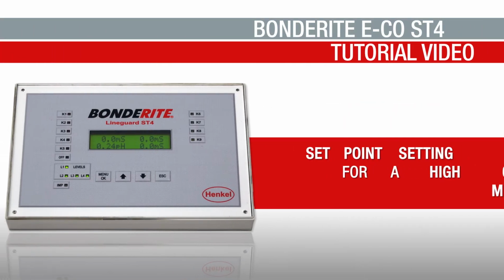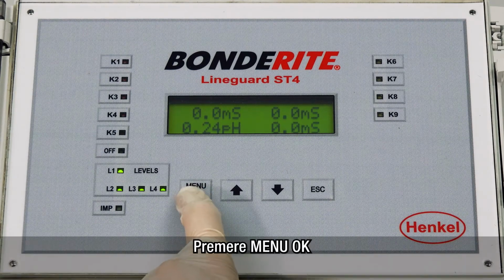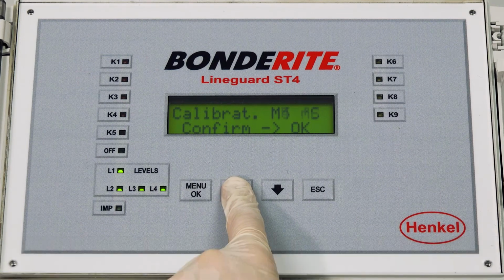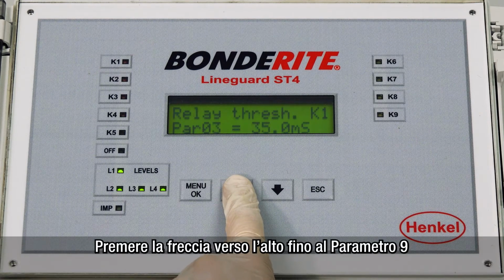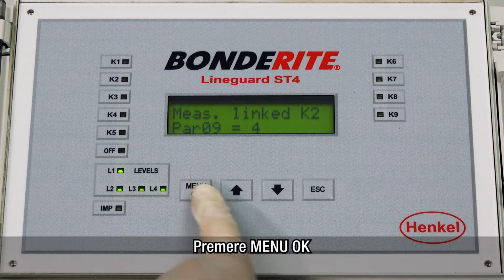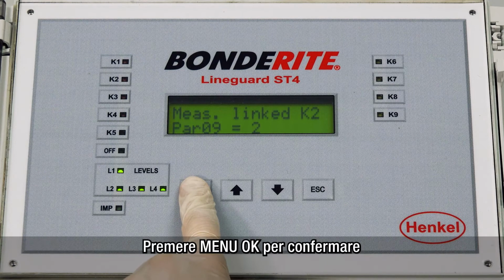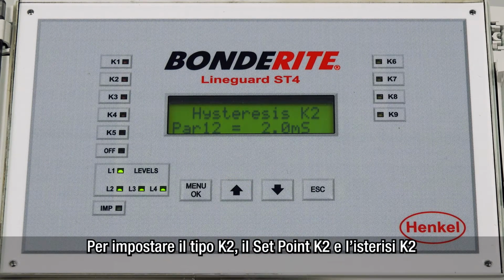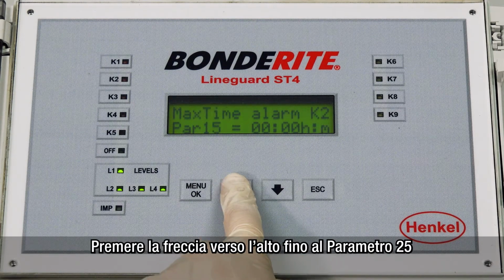BONDERITE E-CO ST4 TUTORIAL VIDEO - Set Point Setting for a high Conductivity Measurement 2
BONDERITE E-CO ST4 TUTORIAL VIDEO - Set Point Setting for a high Conductivity Measurement on Channel 2